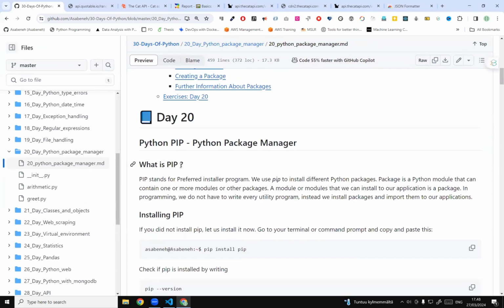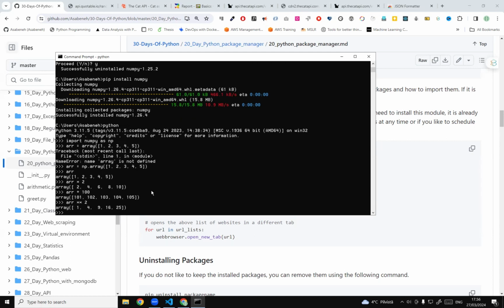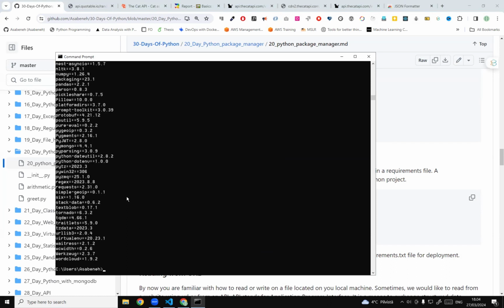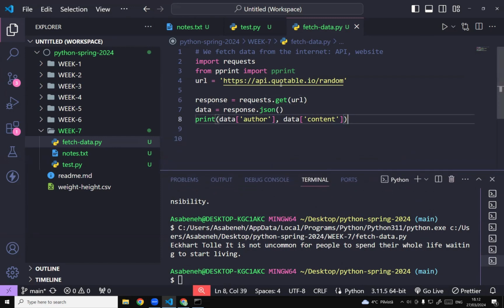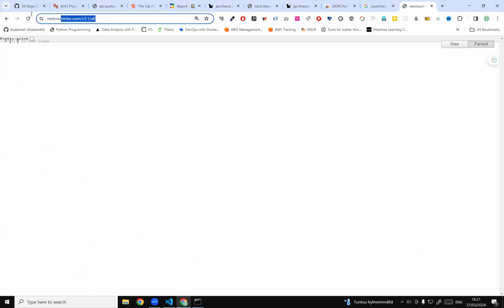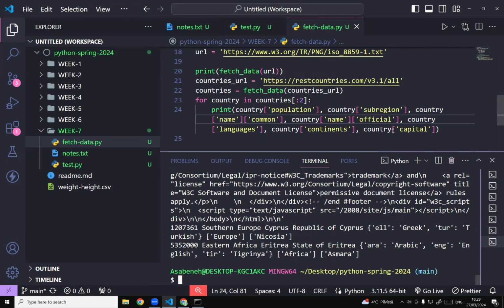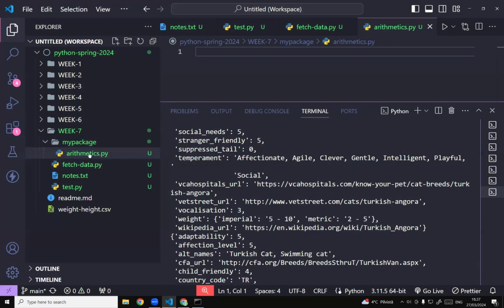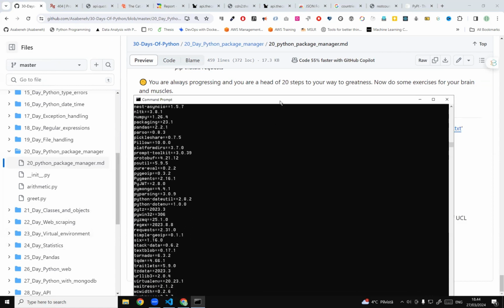Python for Beginners: How to create package and use third party packages- Lesson 22